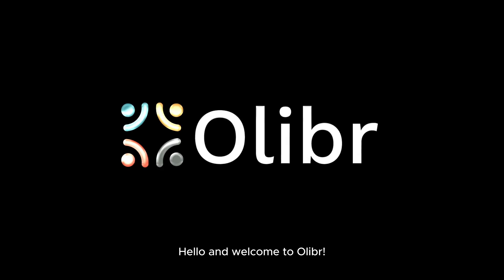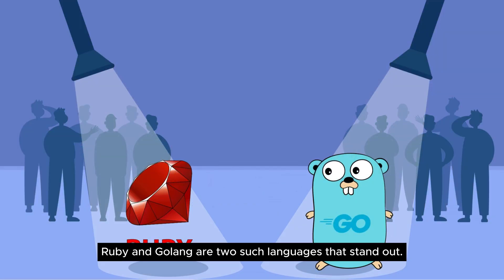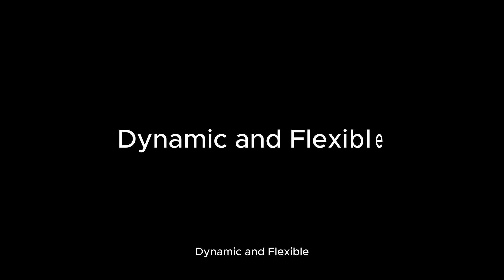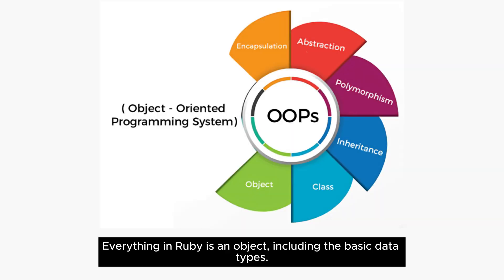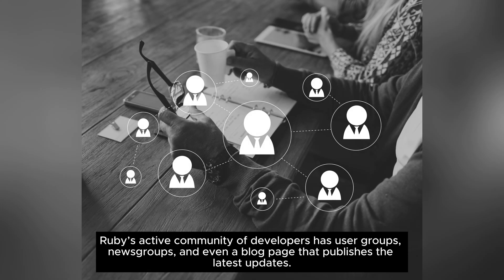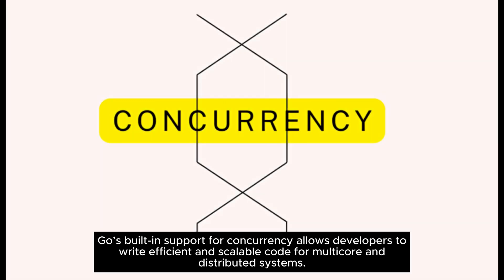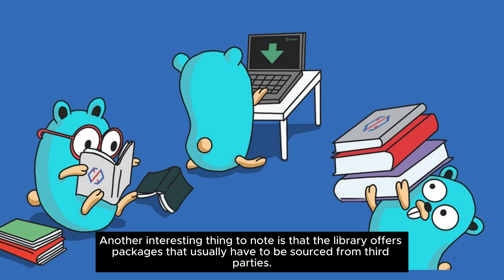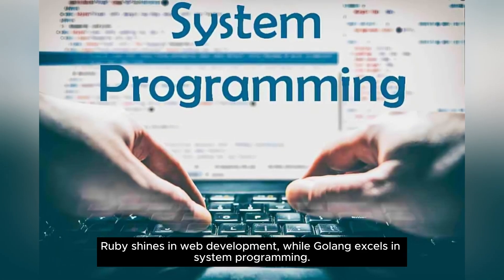RUBY VS GOLANG: WHICH LANGUAGE TO USE IN 2024?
If you ask a developer what their favorite programming language is, it could lead to a never-ending debate. The Online Historical Encyclopedia of Programming Languages lists 8945 programming languages in its online roster. However, there are only a few that make it to the top 10 or 20 as the most used languages across domains. Ruby and Golang are two such languages that are worth a mention. In this video, we will look at the difference between the two. Check out the video for more!